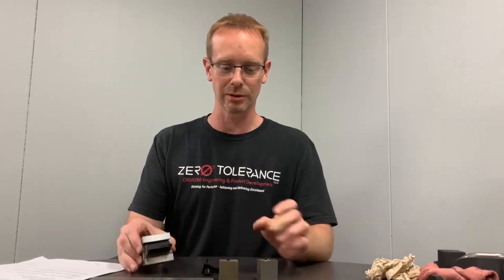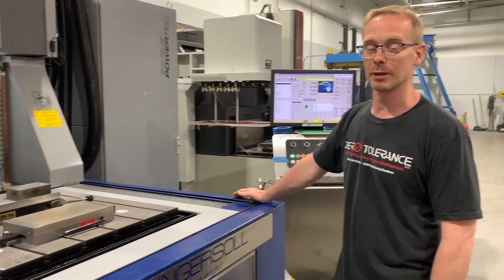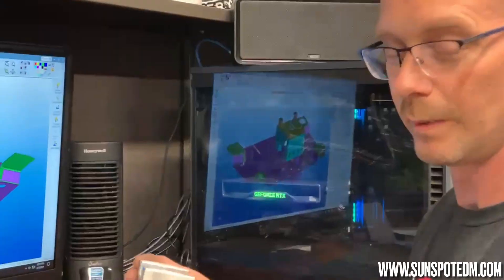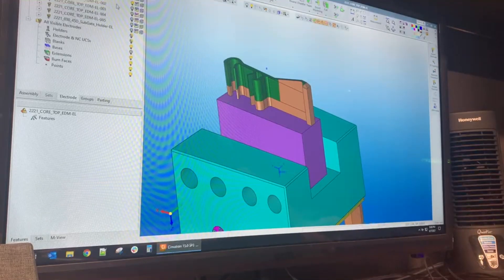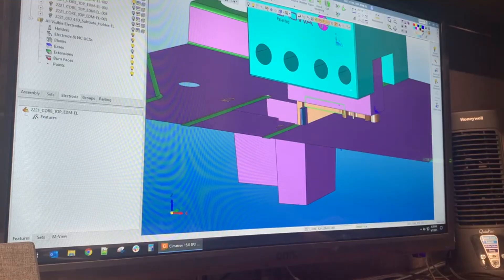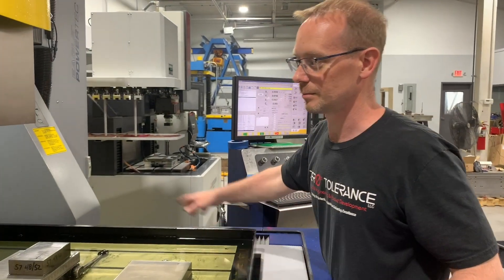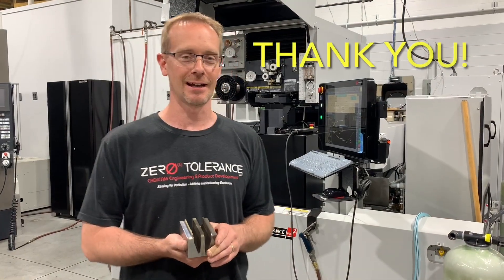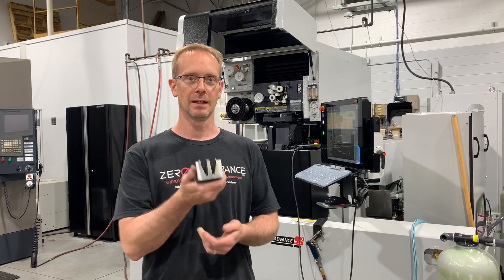Introduction to Electrical Discharge Machining | Learn to Burn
Welcome to the first episode of the Everything EDM - Learn to Burn series. Zero Tolerance LLC zeroes in on electrical discharge machining (EDM), starting from the basic concepts.

There are many different names for this subtractive manufacturing process: spark machining, spark eroding, die sinking... the list goes on and electrical discharge machining is considered a "non traditional" or "non conventional" machining process. This video, Introduction to Electrical Discharge Machining, will show you how, what, and why.

00:15 Introduction to Zero Tolerance and how they use electrical discharge machining to create their plastic injection molds.
2:14 Beginning the electrical discharge machining process of an intricate mold.
3:37 Using the electrode holder and how it works.
8:43 Continuing the electrical discharge machining process of an intricate mold.
11:24 Quick lesson about how the electrode and voltage create the spark and cut the metal.
13:31 No broken cutters with hardened steel and EDM.
14:01 Thank you and closing